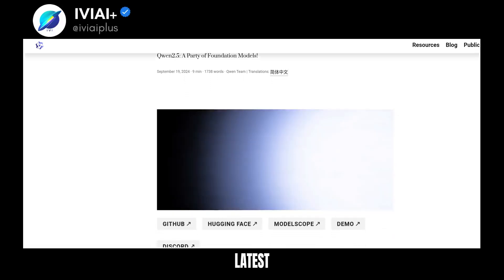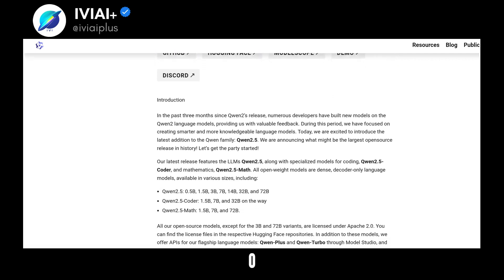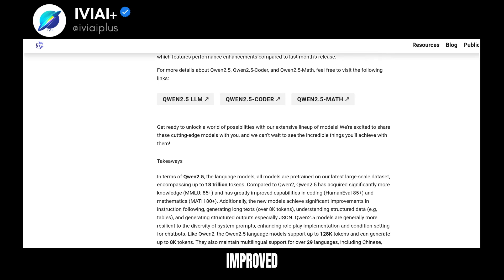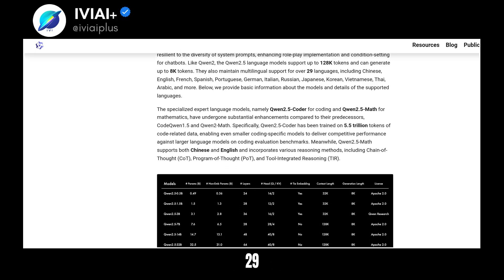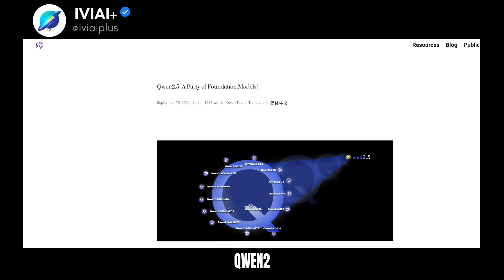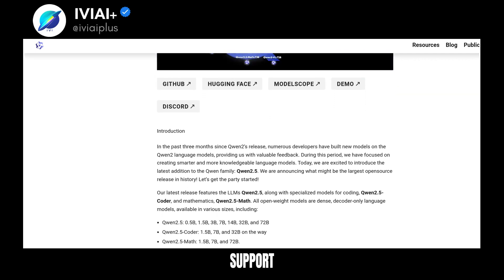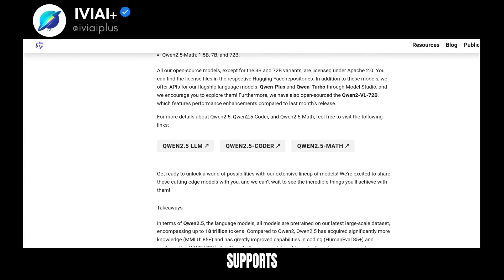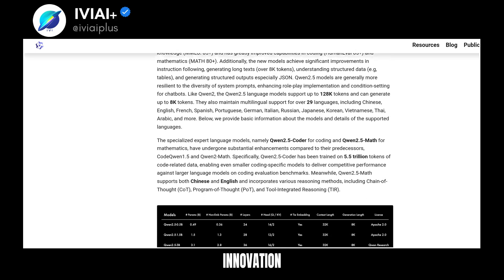How to Use Qwen2.5 for Advanced Language Modeling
🚀 Qwen 2.5 is the latest release from the Qwen family of foundation models from Alibaba in China. The models generally take the lead for language benchmarks for open source models in its size category (up to 72B parameters) and even beat the much larger LLama 3.1 405bn in some cases.

📦 TOP/Trending Products you need:

💻 Egpu thunderbolt 3/4 to pcie Graphics card:

🎮 LEOBOG Hi8 75% Custom Wireless Aluminum Mechanical Gaming Keyboard:

🐱 MINISO Sanrio Kawaii Cute Cat Hello Kitty Mousepad:

📱 Phone Tablet Stand Adjustable Aluminum Alloy:

🍎 360° Rotation Tablet Stand for iPad:

💡 Double Head LED Desk Lamp:

🌀 3rd Generation X3 Violent Blower Mini Turbo Jet Fan: